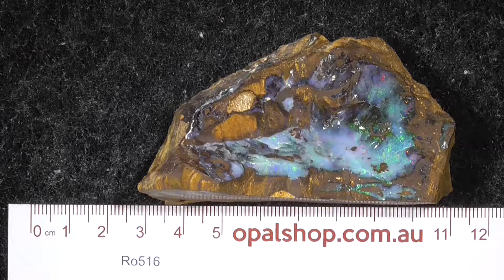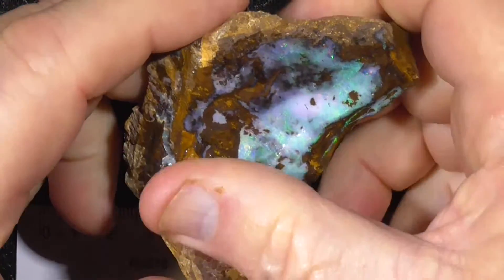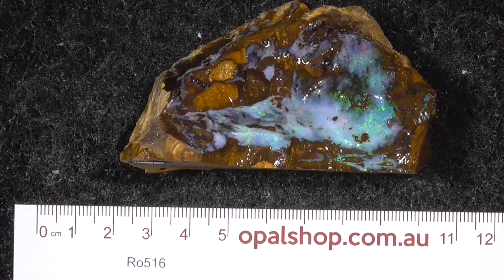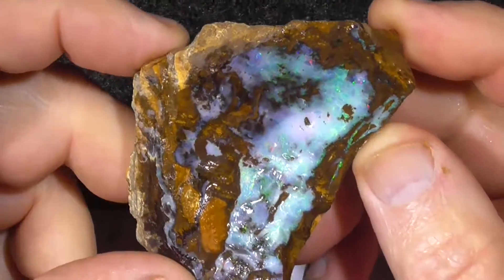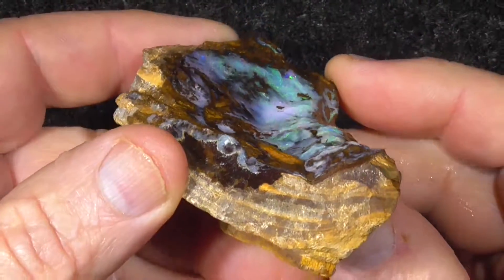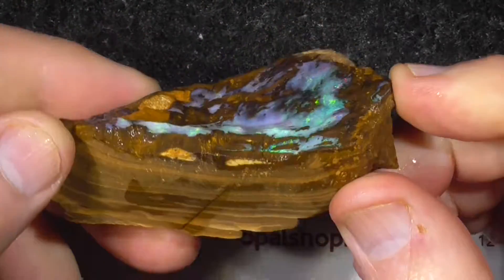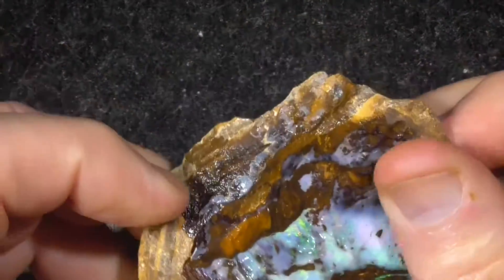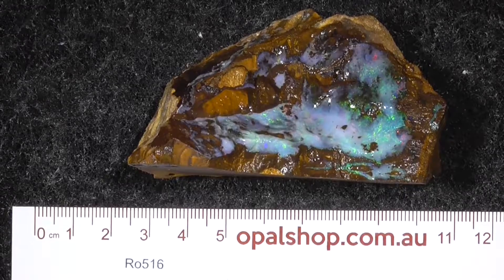Boulder Opal Rough uncut material from Queensland Australia - Ro516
Bright usable pieces of Australian Boulder opasl from Winton area of Queensland. Unfortunately, the brighter the material comes at a premium. Interested ??? and type in the sku number in the search. It is at the end of the Description/ Title Also please note if the site says no Product found or similar it has more than likely been sold